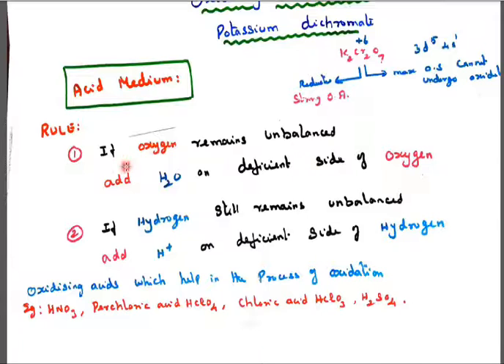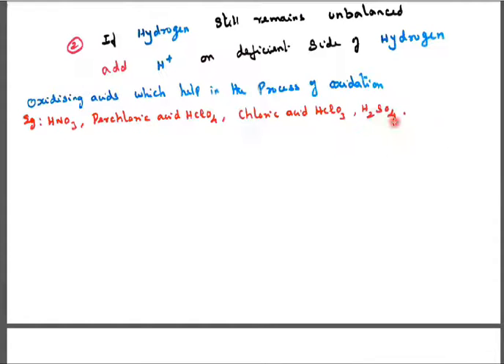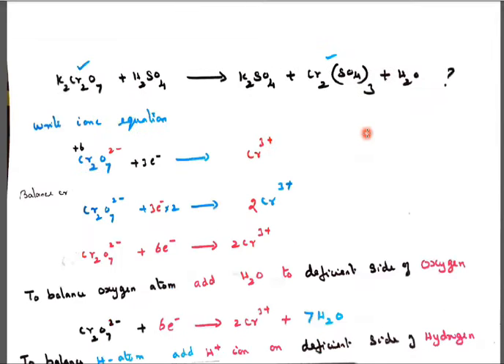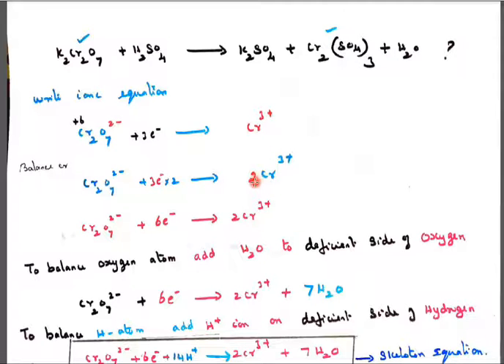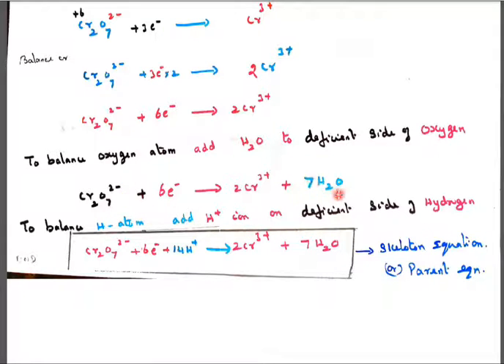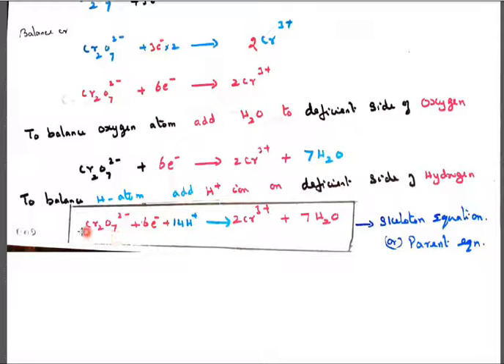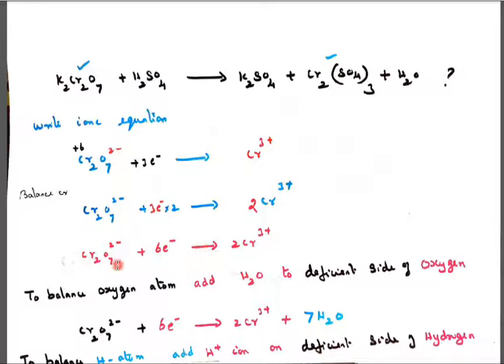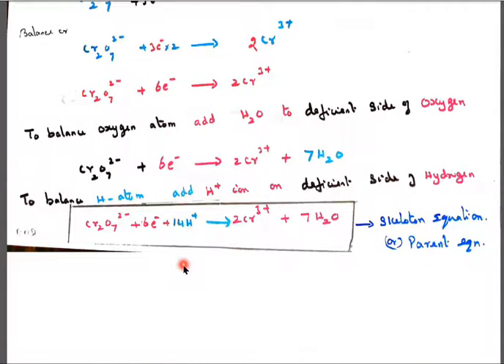d & f BLOCK ELEMENTS | CLASS 12 | UNIT 8 | PART 42 | TRICKS TO BALANCE EQUATION ACID MEDIUM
CLASS 12
UNIT 8
PART 42
TOPIC : d and f block elements

This video explains about tricks to balance equation acid medium